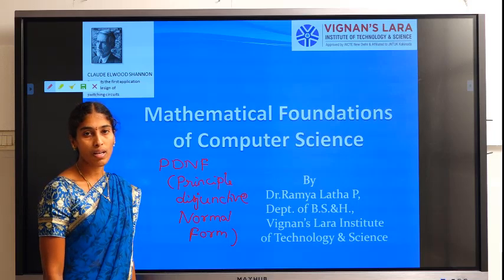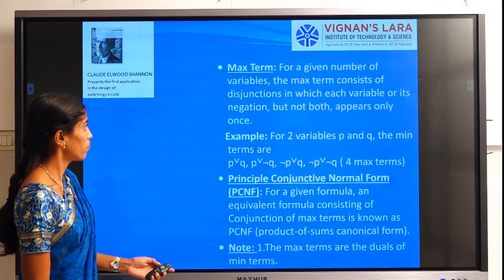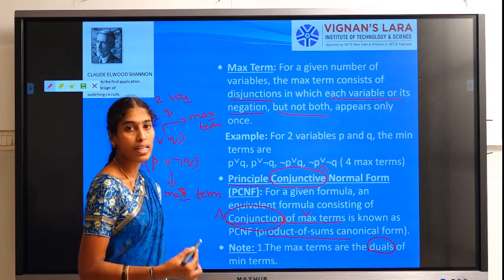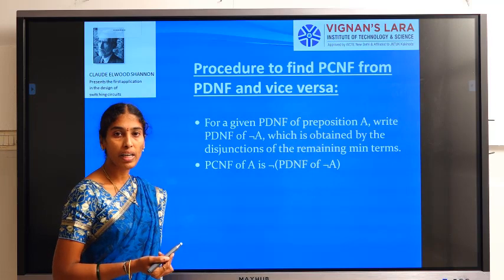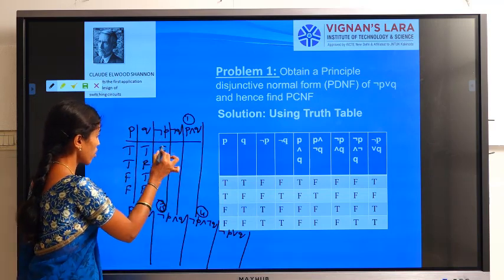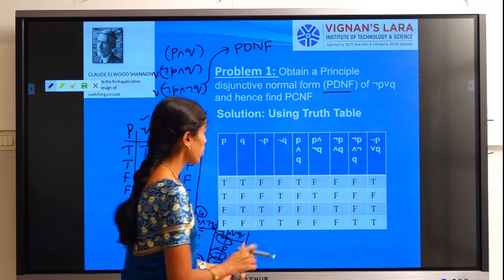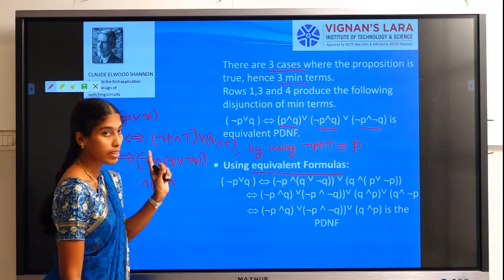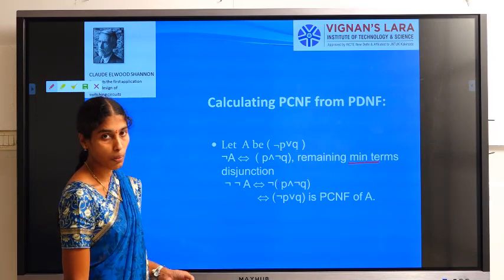Lec 7 of Propositional Calculus